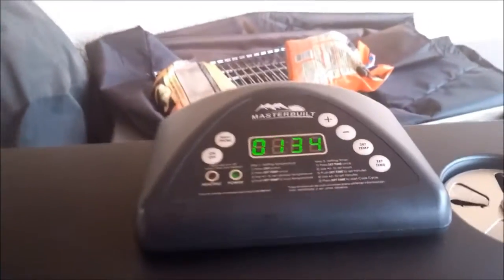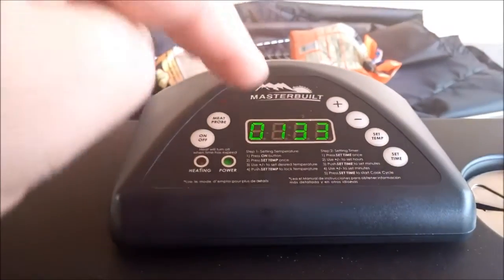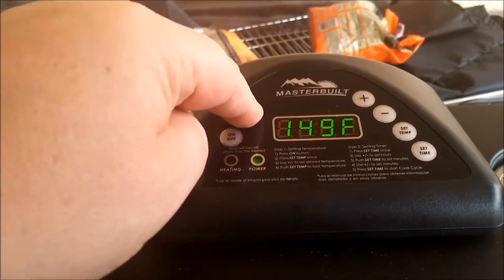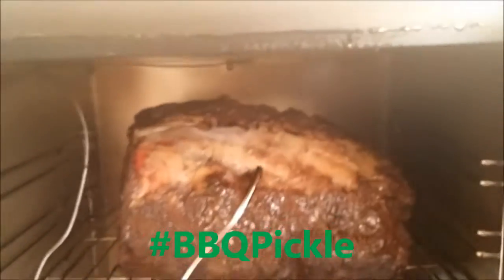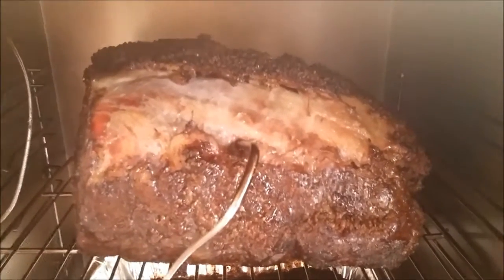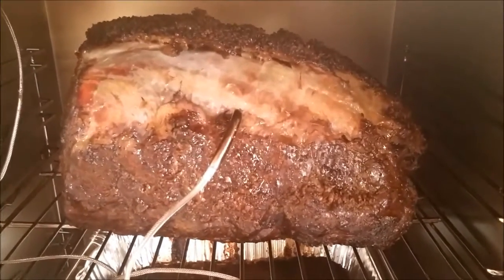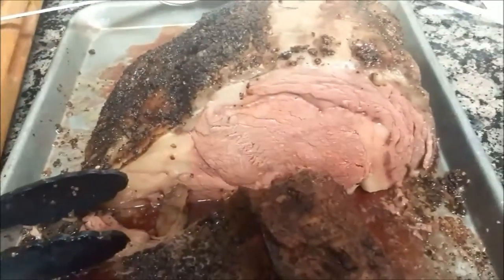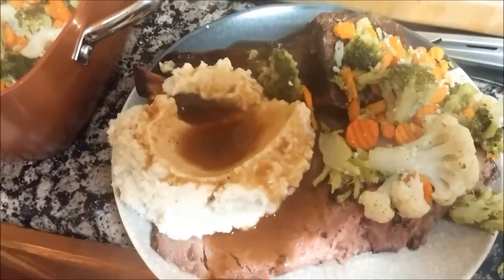BBQ Rando's 2016 Christmas Eve Supper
Merry Christmas to all around the world in Pyro Nation and BBQ Nation! WOW, I love Prime Rib Roast and Master Built Smokers make it so flipping easy. Let's see how supper turned out at the  was at the BBQ Rando Ranch in Arizona!

BBQRando BBQPickle #BBQNation

Live like you are on Vacation!